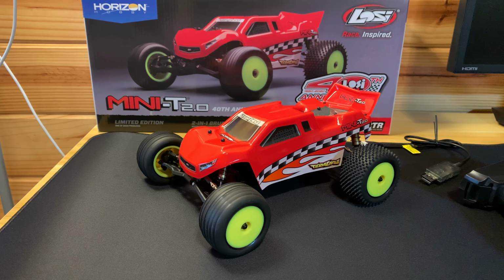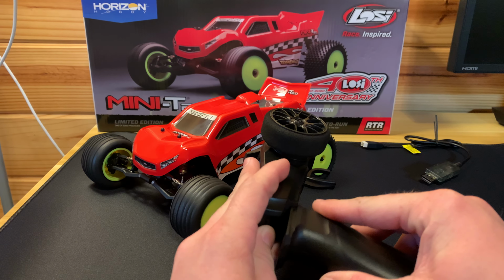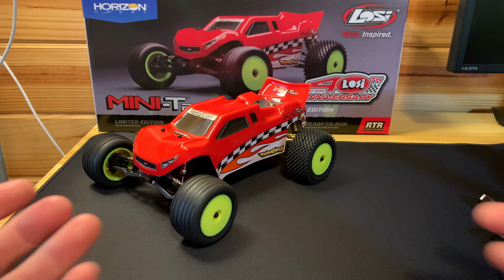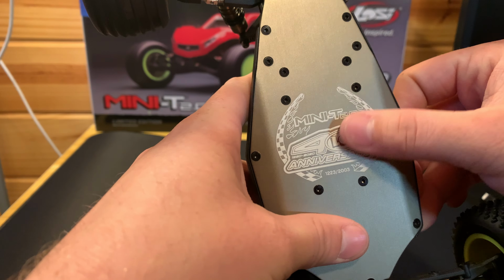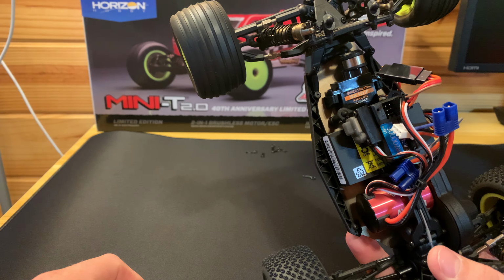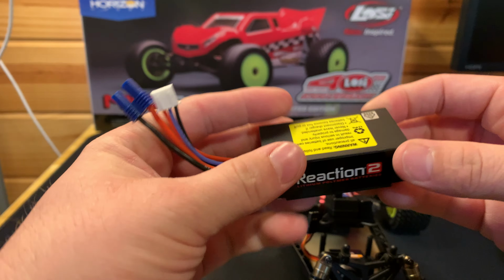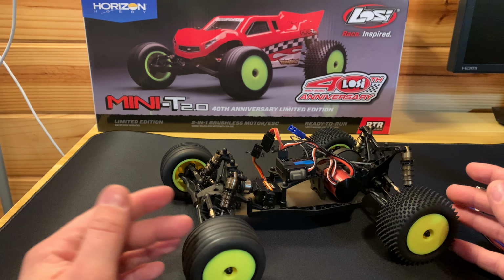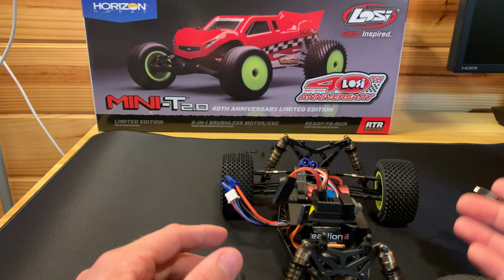Losi Mini-T 2.0 40th Anniversary Limited Edition [Review]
There are only 2003 of this special edition stadium truck worldwide, take a look at what it consists of!